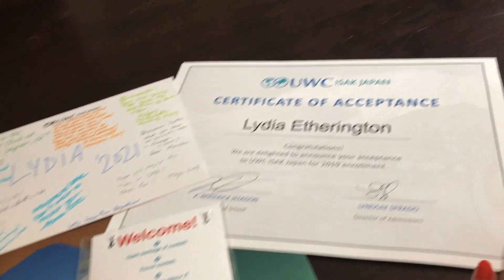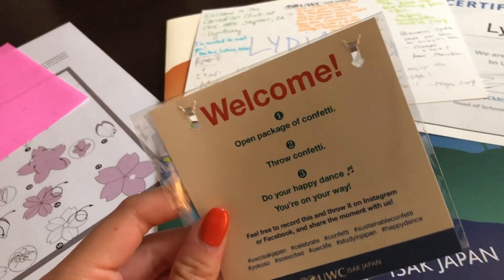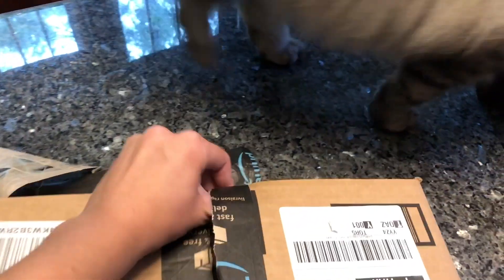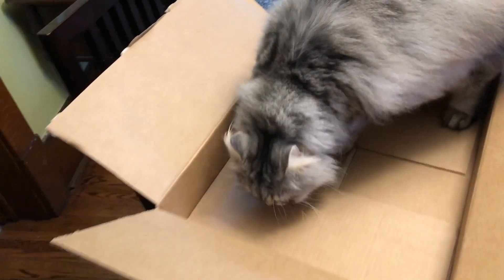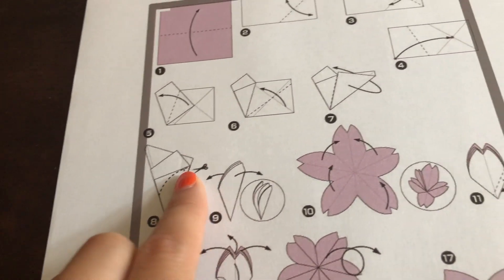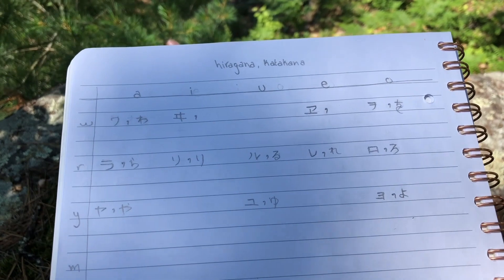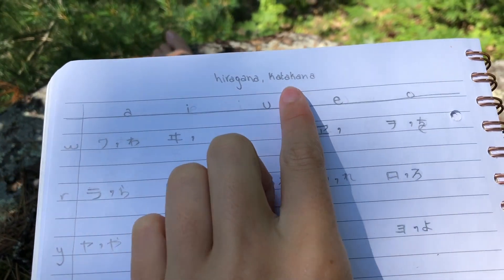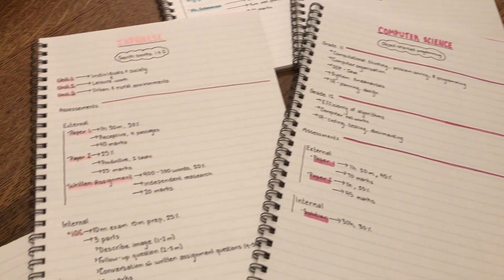Getting Ready for UWC!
Hi there!

My name is Lydia, I'm a 16 year old from Canada who is about to go to a United World College in Japan for TWO YEARS! I'll be documenting my travels here, hope you enjoy :)